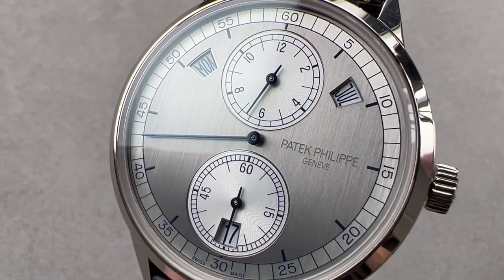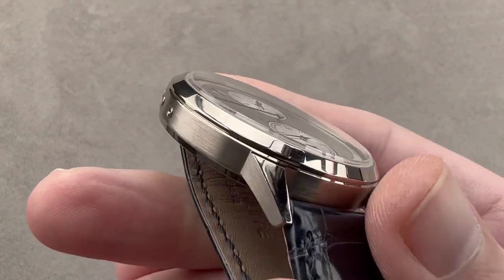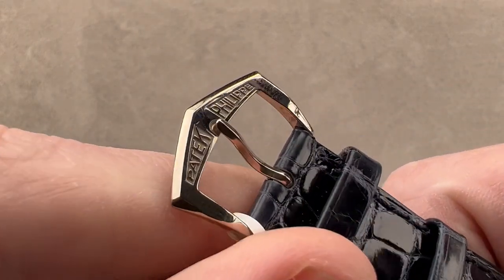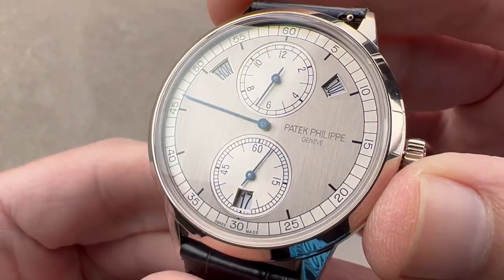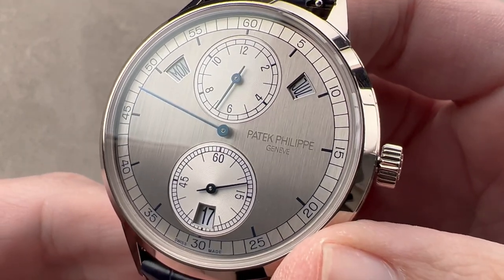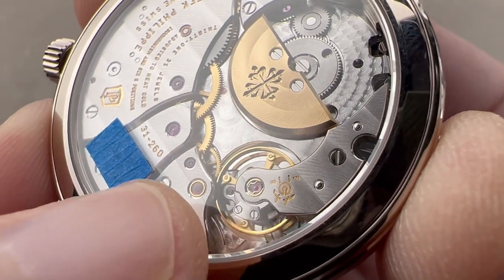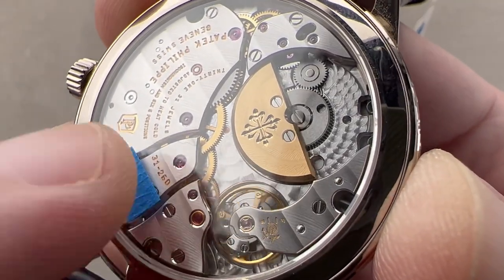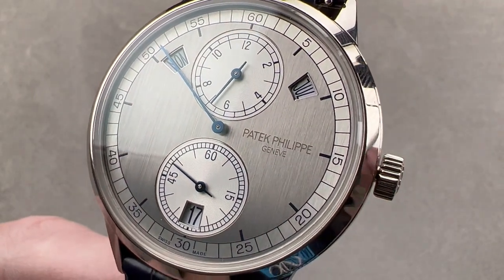Patek Philippe Annual Calendar Regulator 5235G-001 Patek Philippe Watch Review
SKU: 4833802

The Patek Philippe Annual Calendar Regulator 5235G-001 is encased in 40.5mm of 18k white gold surrounding a silver dial on a blue alligator strap. Features of this Patek Philippe 5235G include hours, minutes, and seconds in a regulator configuration; day; date; month; and annual calendar.

For complete details, watch the full Patek Philippe Annual Calendar Regulator 5235G-001 review.